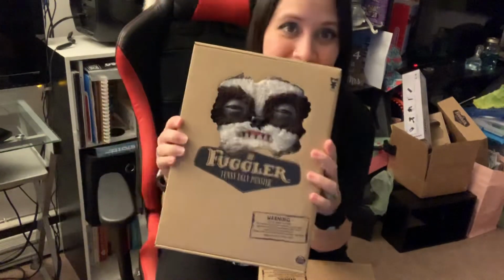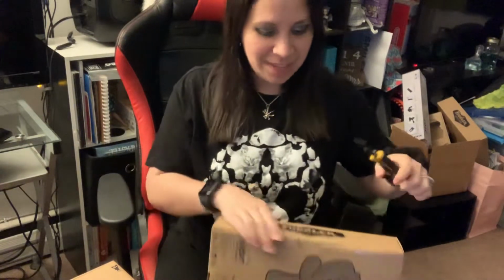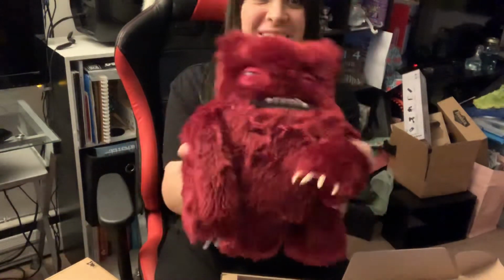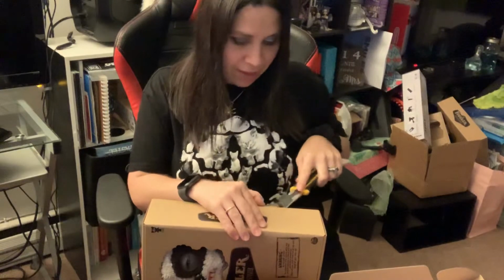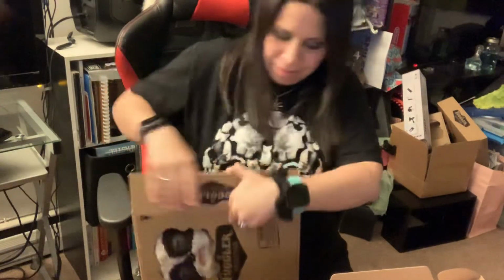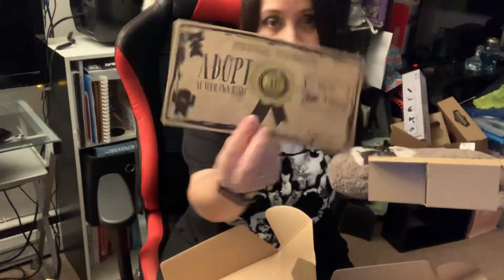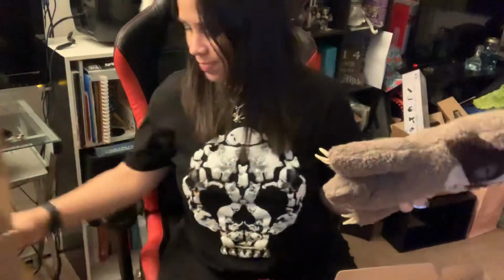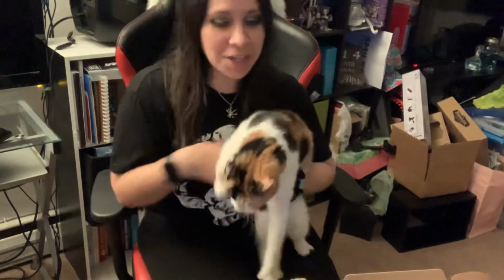Fuggler Unboxing Video and Meet My Blind Cat!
Two videos in one day! This one is pretty bad quality, and I'm sorry~ I used the front facing camera by accident. I received these Fugglers in the mail today and figured I’d make a video. I also introduce my 18 year old cat, Miaka, at the end of the video. :) She is my little ‘old lady’ baby.